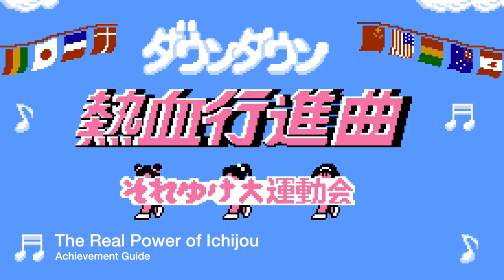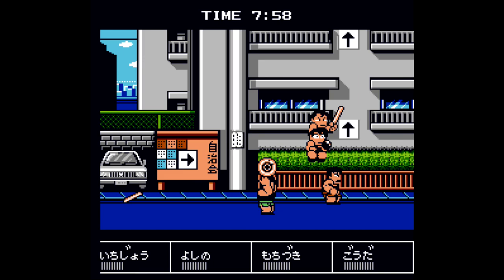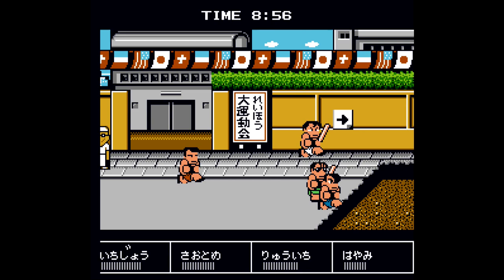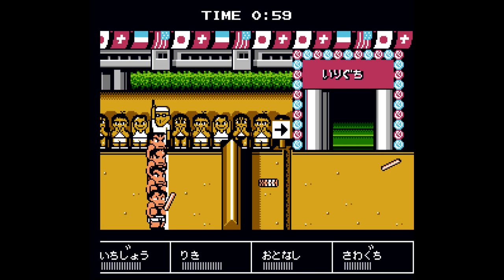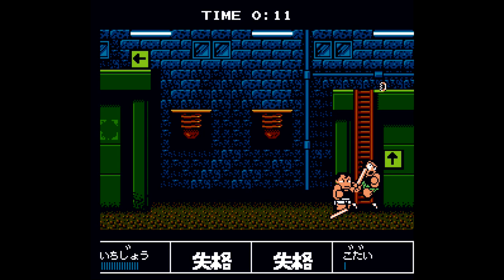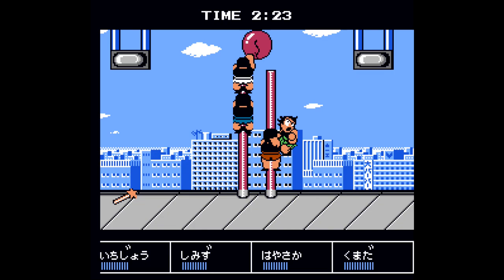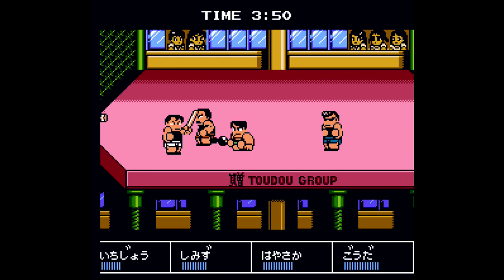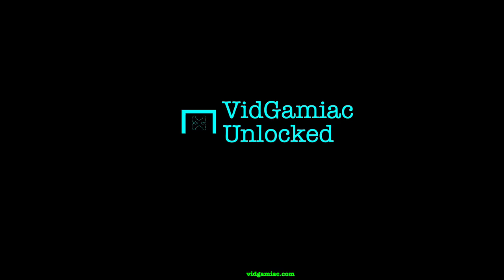Downtown Nekketsu March: Super-Awesome Field Day! - The Real Power of Ichijou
Sports Tournament Champion - Win the Sports Tournament on Single-player.
The Nekketsu Team’s Power - Win the Sports Tournament with the Nekketsu team on Single-player.
The Real Power of Ichijou - Win all matches while using Ichijou on Single-player.